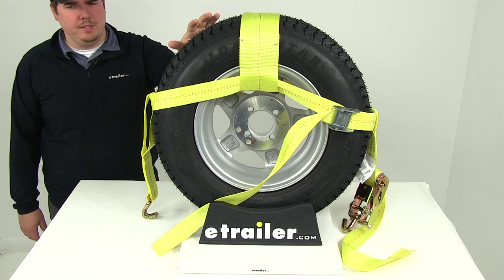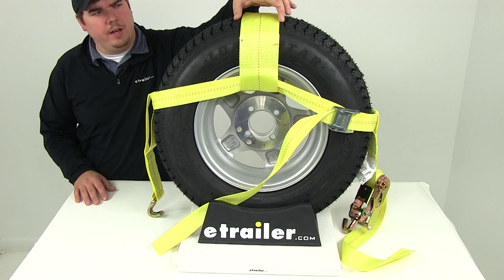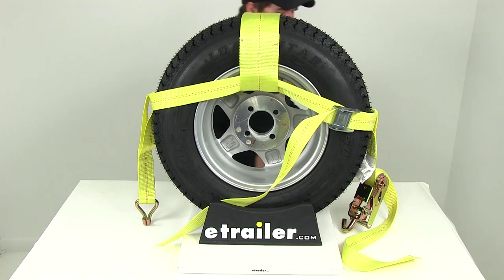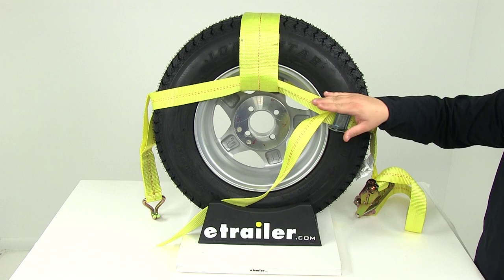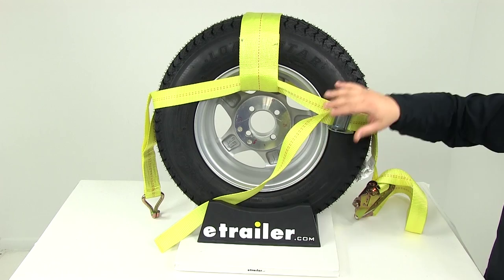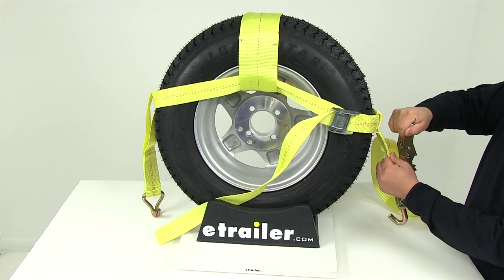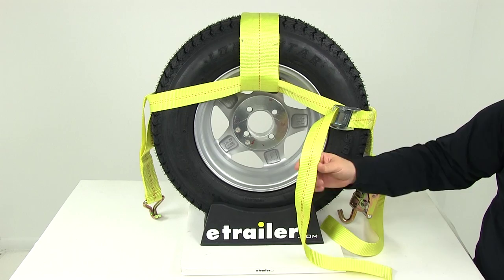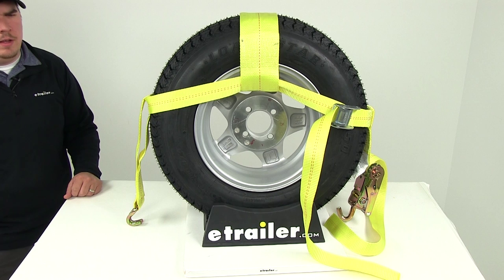etrailer | Breaking Down the Erickson Adjustable Ratcheting Wheel Net w/ Hooks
Click for more info and reviews of this Erickson Car Tie Down Straps:

Today we're going to be talking a look at the part number EN58522. This is the Erickson adjustable ratchet and wheel net. It's going to have the hooks on each side and it's going to offer a break strength of 10,000 pounds. Now it's a nice heavy duty yellow strap so it's going to be highly visible, making sure that you can get it situated correctly around your tire. It's going to fit a variety of tire sizes from 14" to 29". That's going to be your overall diameter.

Here in the center it's going to feature a nice wide heavy duty strap. That's going to be a 4" wide strap. The rest of the strap is going to measure 2" in width. Again, it's going to offer a break strength rating of 10,000 pounds, with a safe working load limit of 3,333 pounds. On this end you're going to have your anchor point; it's going to be a double j-hook, nice steel construction. Looks like it has the dichromate plating on it so it's going to have that finish to resist rust and corrosion. On this end here you're going to have the short handle ratcheting mechanism.

It's going to have a swivel hook on it for your anchor. That way you can fit it in a variety of positions and locations. You can see here that it's going to feature a cam buckle. This is a 2" cam buckle. This is going to allow the webbing to be shortened or lengthened.

That's going to ensure that the straps are in the correct location on both larger and smaller tires. Center strap, then you have the strap that goes around that's controlled with the cam buckle here. Plenty of excess strap that you want to make sure to tie off in a safe location or a safe position. The cam buckle has a nice secure hold on it. That's going to allow to get the strap tight around the tire. Then you're going to have your anchor points on each side.

Once you're ready to tighten it down. All you have to do is operate the easy to use ratchet mechanism. It's got the nice oversized release lever. Now to loosen up the strap like when you're done hauling and you want to get this off your trailer, all you have to do is pull in or pull up on the release mechanism and then simply just give the strap a nice tug. That's going to allow the strap to disengage. Now this ratchet strap is going to offer three positions. In the fully closed position it's not going to be able to open until you have the release lever engaged. The middle position is going to be your ratcheting position, and then fully open is going to allow you to disengage the strap from your application. Again, strap width is going to be 2" right here. Then you're going to have that center section that's 4" wide. This is going to fit 14" to 29" tires. That's going to do it for our review of part number EM58522. This is the Erickson adjustable ratcheting wheel net with the hooks, with a break strength rating at 10,000 pounds. .